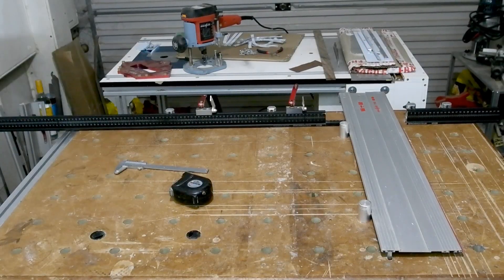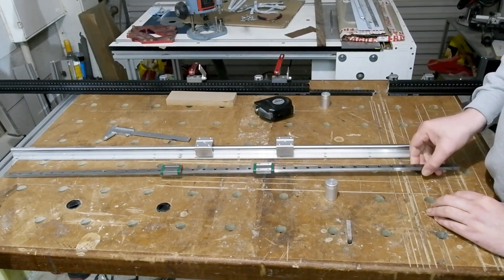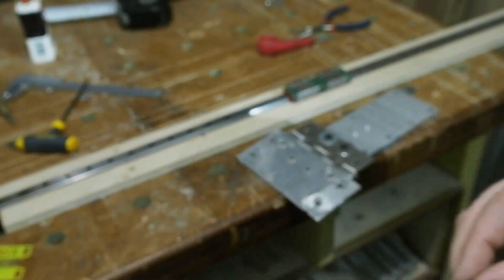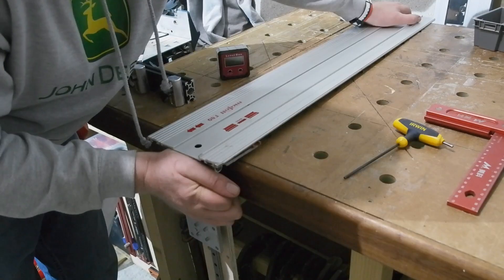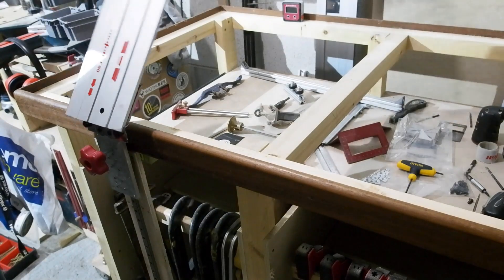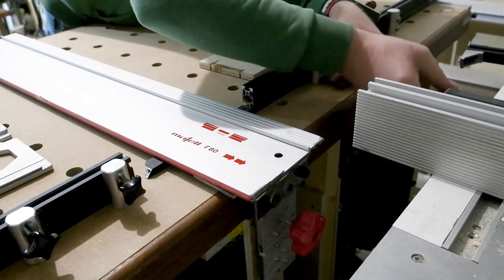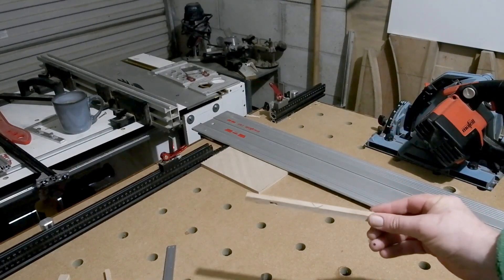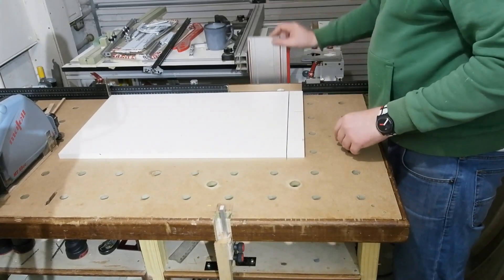Retractable Hinged Guide Rail Do-Over Upgrade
Addressing some minor niggles from my original design, this do-over makes my retractable hinged guide rail a dream to use and makes for super quick set up for plunge saw cuts on the MFT workbench.
As far as I can tell, this is a unique design. Maybe no other woodworker is mad enough to try it! It does however serve a purpose for me. My workbench being in the middle of the workshop and serving as an outfeed for my table saw, having a guide rail and alignment pin that can be as quickly set up as cleared away, without any assembly/disassembly, is a god send.

Cheers all